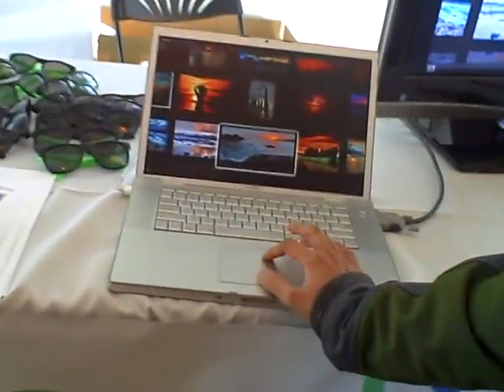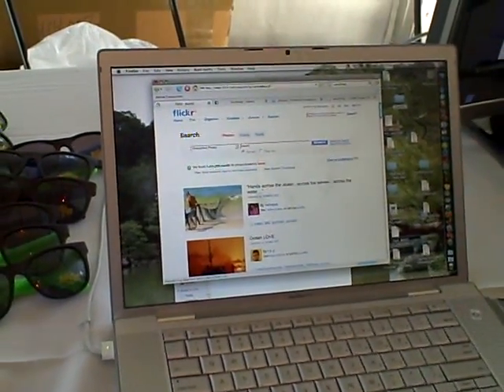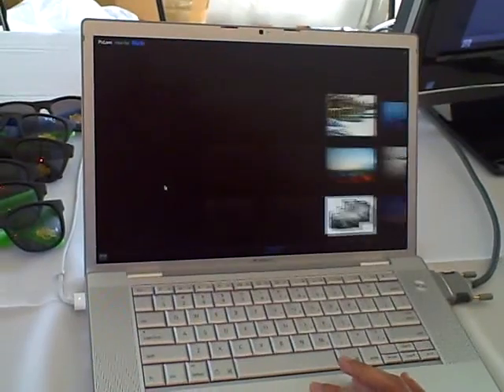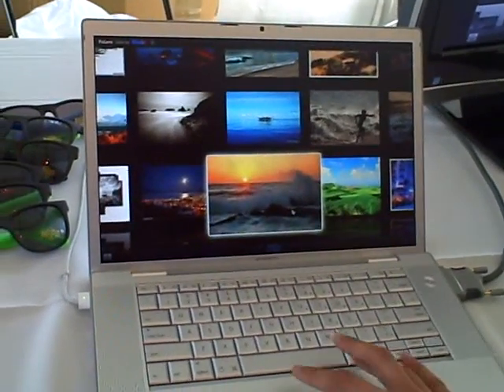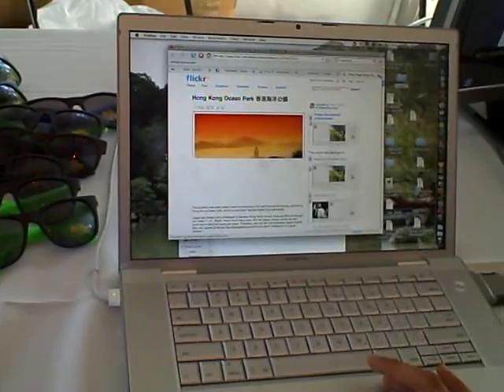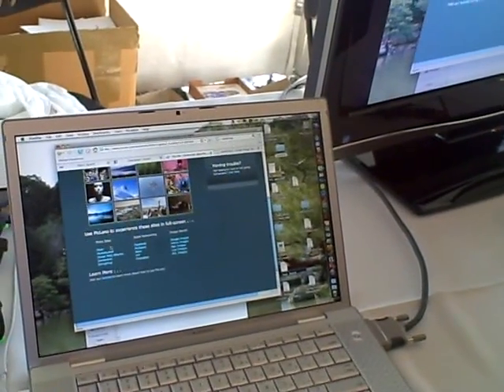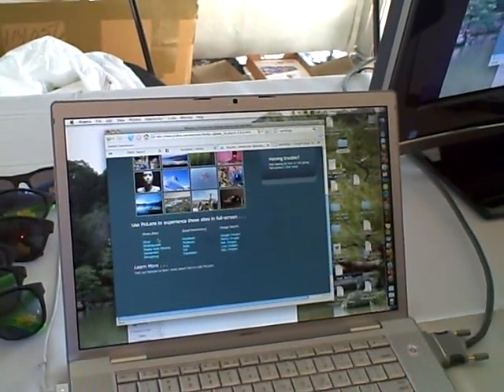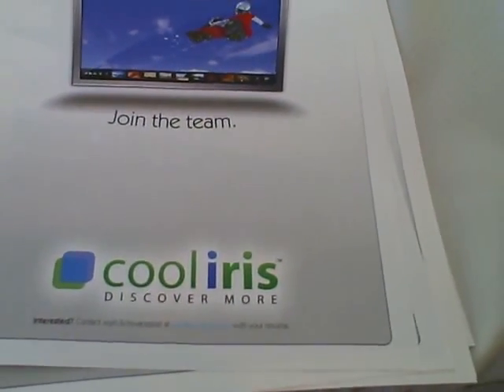Cooliris a really cool startup I met at Stanford today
Startup Energy of a winning team simply shows!